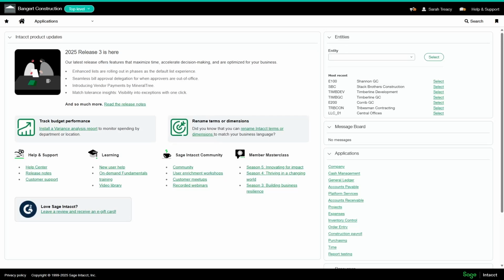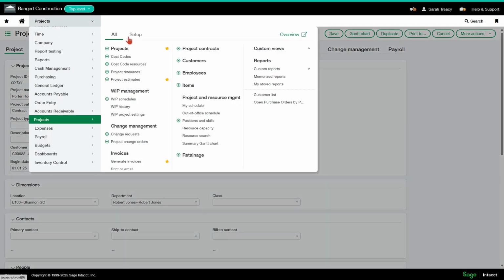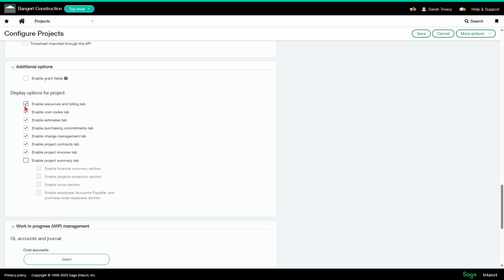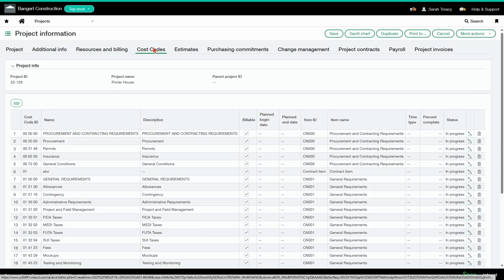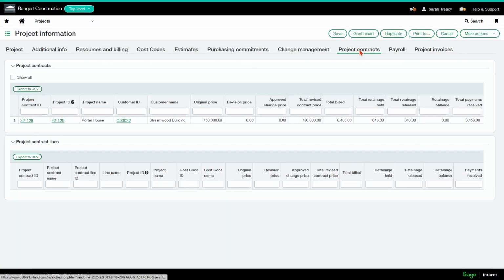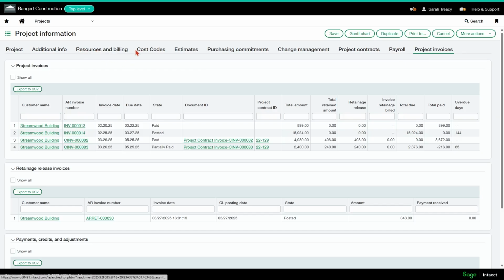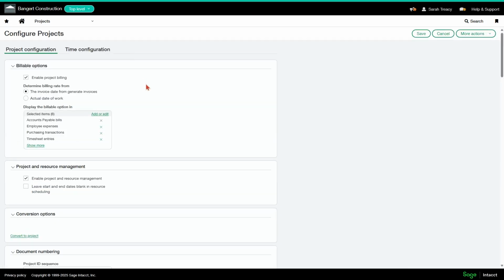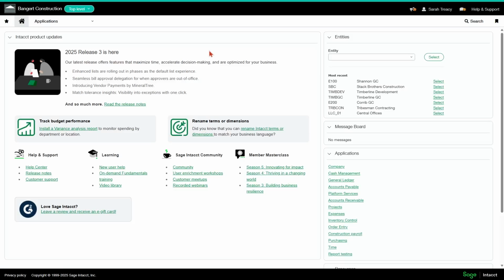Additional Info Tabs in Sage Intacct Projects Explained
Learn how to use the Additional Info tabs within the Projects module in Sage Intacct. In this quick walkthrough, we show you where these tabs live, how to customize them, and how they help you track project-specific fields, dates, compliance items, and other critical details your team needs.